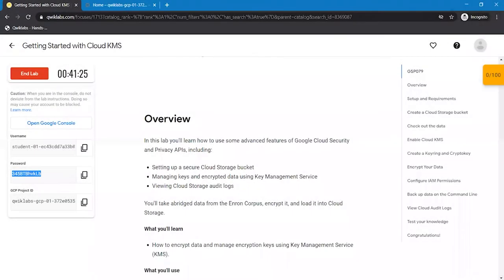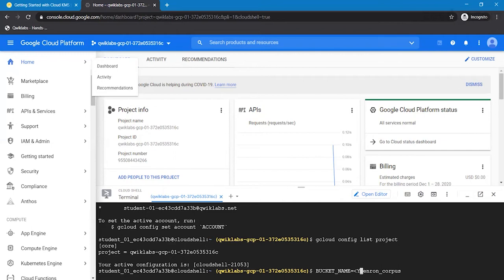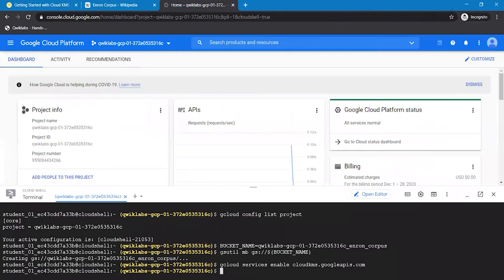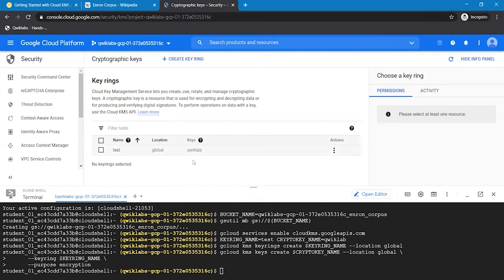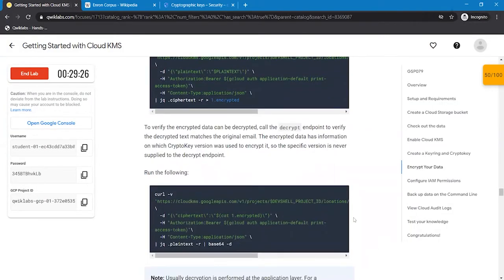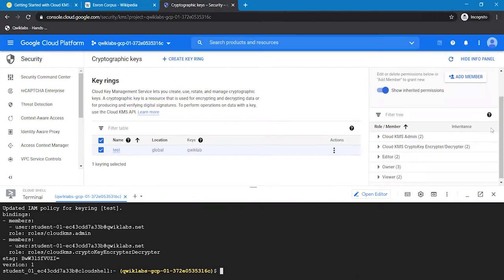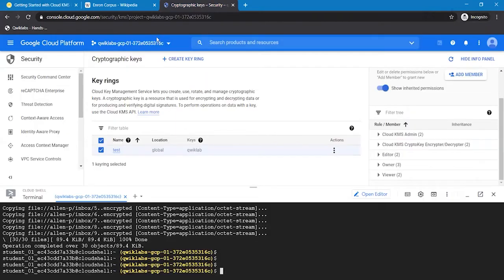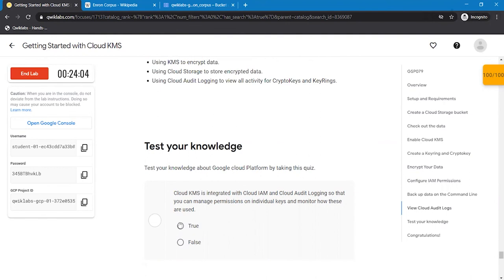Getting Started with Cloud KMS Google cloud GCP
Darkness KMS is a darkness-hosted critical care service that lets you manage cryptographic keys for your darkness services the same way you do on- demesne. It includes support for encryption, decryption, signing, and verification using a variety of critical types and sources including Cloud HSM for accoutrements- backed keys.

In this tutorial, you'll learn how to use the advanced features of Cloud Security and Aloneness APIs, including :
1. Setting up a secure Cloud Storage pail
2. Managing keys and translated data using Shadow KMS
3. Viewing Cloud Storage view logs
4. You'll take abridged data from the Enron Corpus, translate it, and load it into Cloud Storage.

How to encipher data and manage encryption keys using Key Management Service (KMS).

What you will use
1. Pall Magazine.
2. Pall SDK.

Prerequisites
To enable punter- managed keys with GCP KMS for a MongoDB scheme, you must have

1. Use an M10 or larger cluster.
2. Use Cloud Backups to unscramble your backup snaps. Patrimony Backups aren't supported.
3. Your GCP Service Account Key.
4. The Key Version Resource ID associated with your Service Account Key.
5. A GCP service account with credentials specified in your Service Account Key with sufficient      warrants to
a. Get the Service Account Key rendition
b. Encrypt data with the Service Account Key account
c. Break data with the Service Account Key